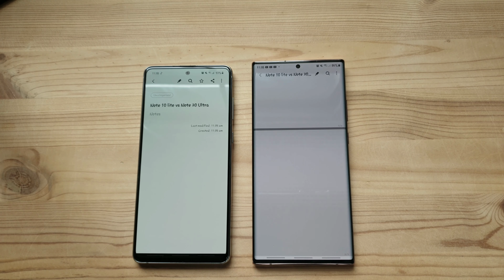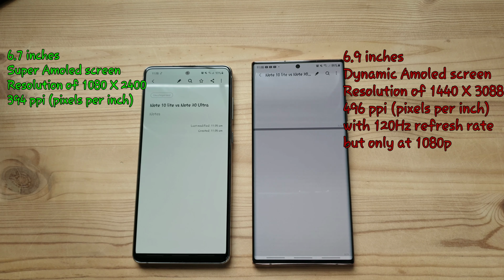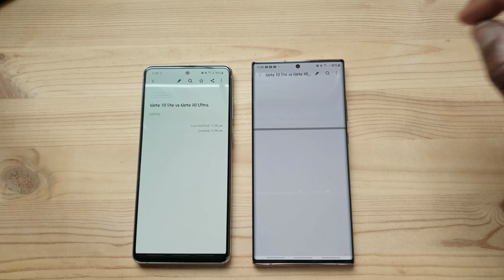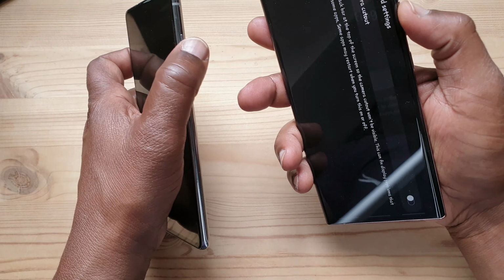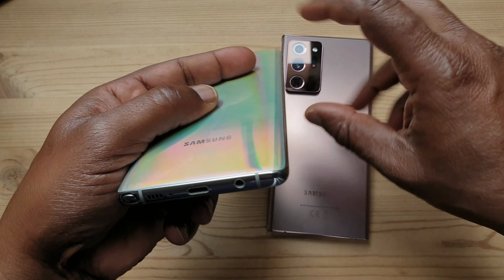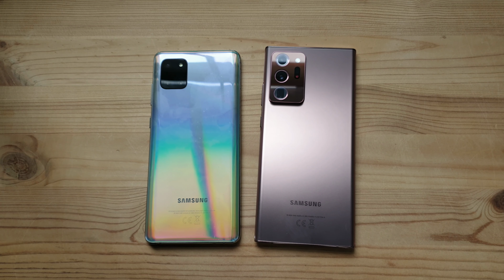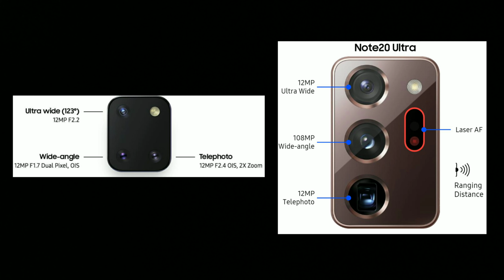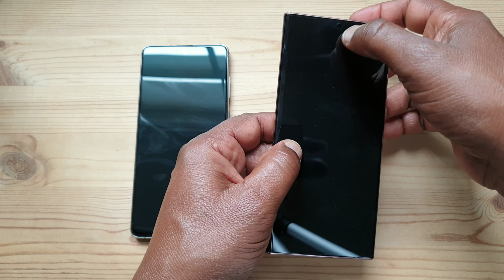Note 10 lite vs Note 20 Ultra Camera Test Comparison. Close battle?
Check out this Galaxy Note 10 lite vs Galaxy Note 20 Ultra camera test comparison.

These 2 phones are great in many ways in their respective categories. Depending on what you are looking for and your budget you might be highly satisfied with either.

The main focus of this video is the cameras. Some of you might say there is no comparison but you might be surprised. Obviously, the Note 20 Ultra has few more tricks and on paper is the far more advanced of the 2 but for the most part they are actually closer than you think in terms of results and if you factor in the price gap there could be few surprises.

Soundtracks:
¿Qué ropa llevas? (What clothes are you wearing?)
¿Cuál es tu color favorito? (What's your favourite colour?) Both - written, created and produced by Señor Soto (Me) for my YouTube channel "SingAndLearn-Spanish"